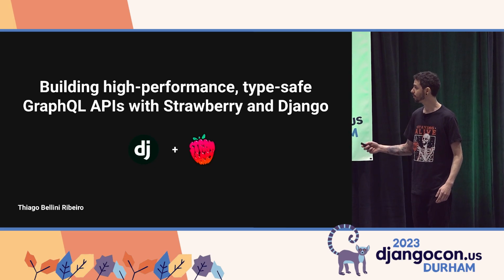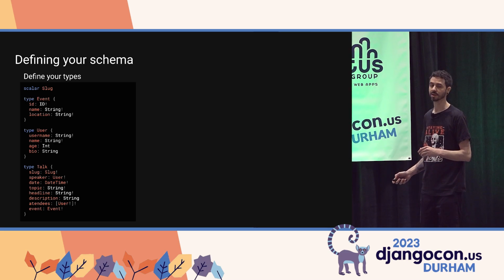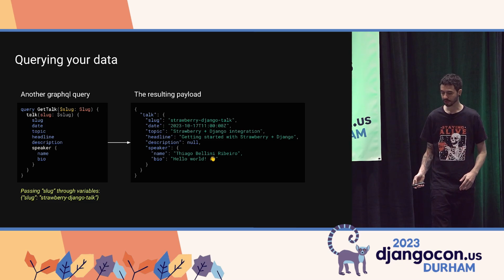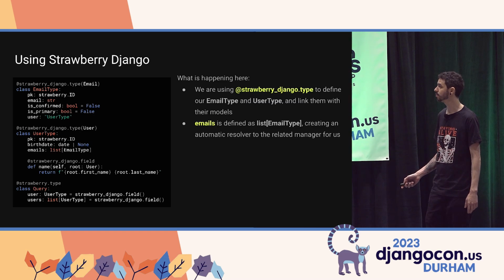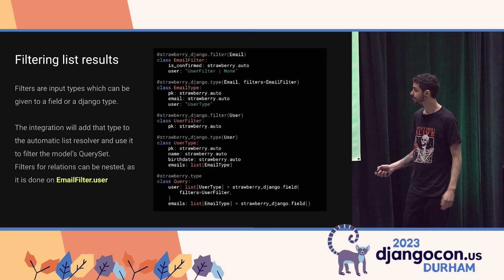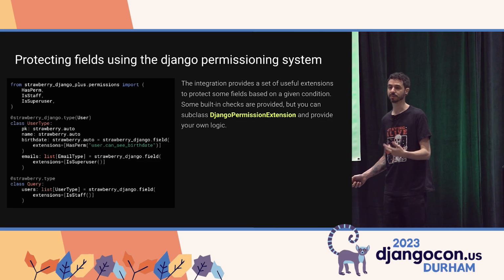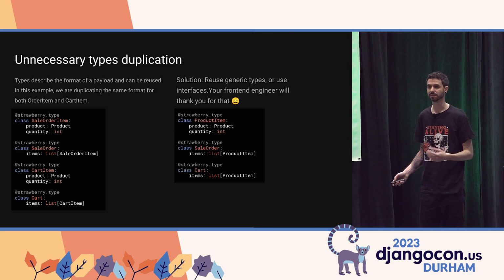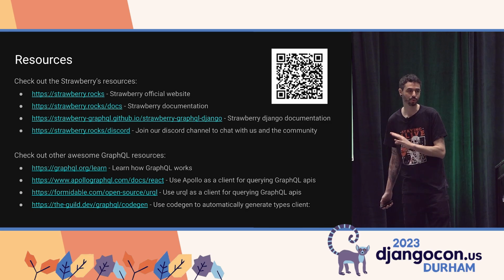Building high-performance, type-safe GraphQL APIs with Strawberry and Django Thiago Bellini Ribeiro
GraphQL has gained popularity for its ability to offer more flexibility and performance over traditional REST APIs. Strawberry is a new and fast-growing GraphQL library for Python, inspired by dataclasses functionality, that offers a modern and intuitive API for building GraphQL APIs using type hints.

In this talk, we will explore the basics of building a GraphQL API with Strawberry and how it can be integrated with Django in a performant and type-safe way, by generating its types and resolvers directly from Django models. We will also compare and contrast the benefits and drawbacks of GraphQL versus REST APIs, including how GraphQL can help improve frontend development workflows.

Attendees will come away with an understanding of how Strawberry can help simplify the process of building and maintaining GraphQL APIs, and how to use its powerful features to optimize for performance, safety, and flexibility, while also covering its drawbacks and how to avoid some common issues.

LINKS:
Follow Thiago Bellini Ribeiro 👇

  / djangocon